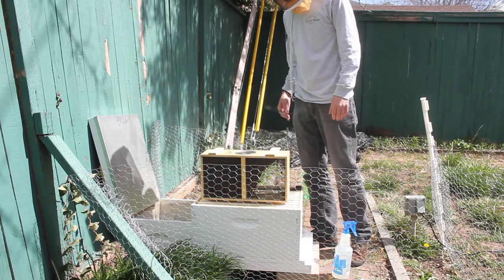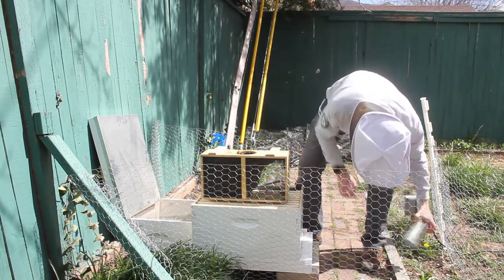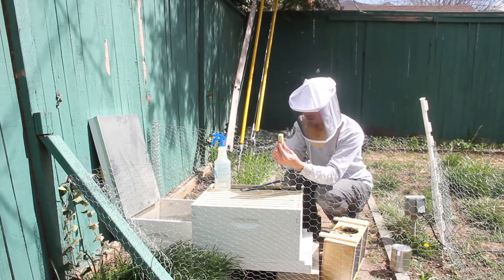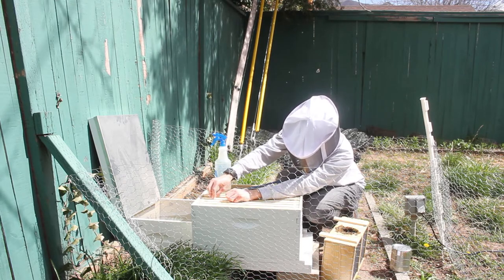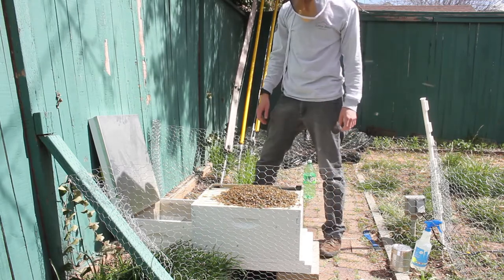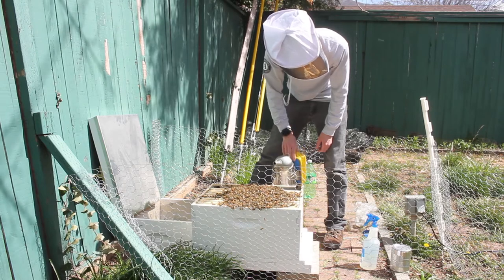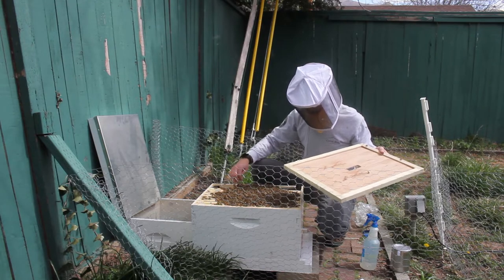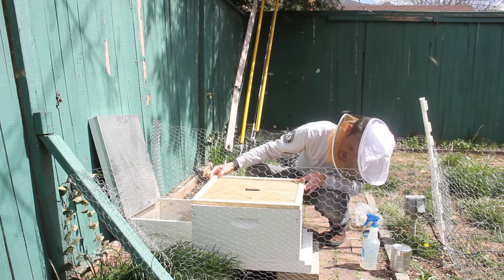Installing A Bee Package For The First Time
I'll be documenting my experiences as a first year beekeeper in Salt Lake City, UT so I can both learn from more experienced beekeepers and maybe help other beginners even if it's by demonstrating the mistakes that I make.

I'll be developing this video series under the umbrella of Conservation Technology Solutions Inc., a nonprofit focused on the intersection of natural resource conservation and technology. While the linkage between beekeeping and CTS will initially be loose and informal (CTS is not even mentioned in this video), I'll build on the connection as the series continues.